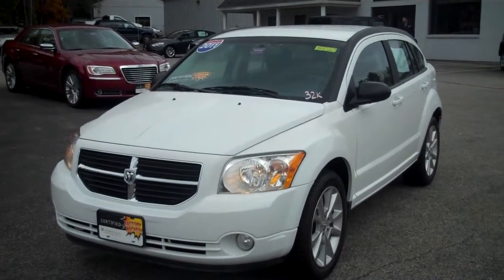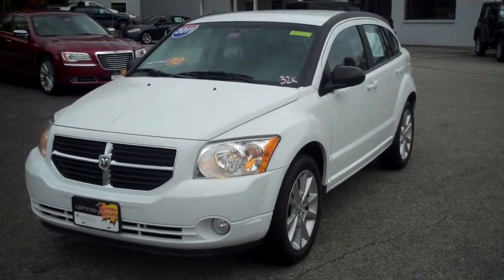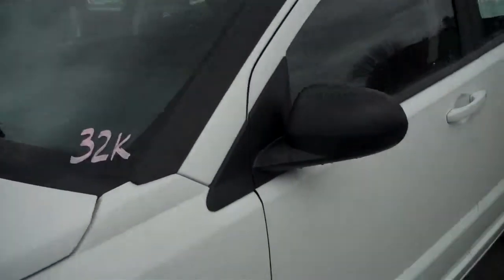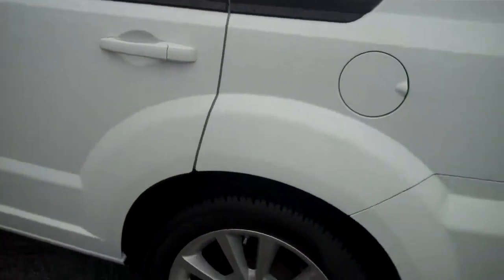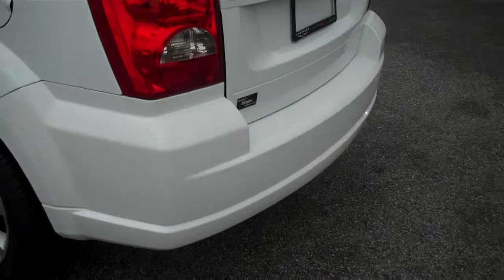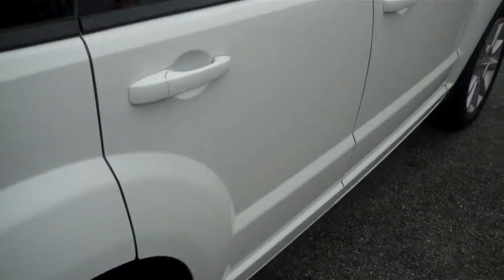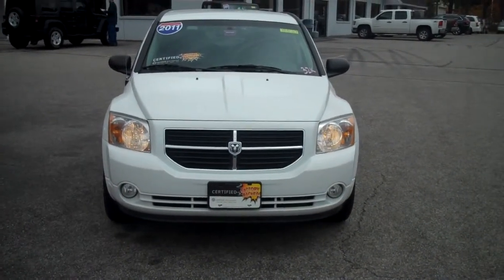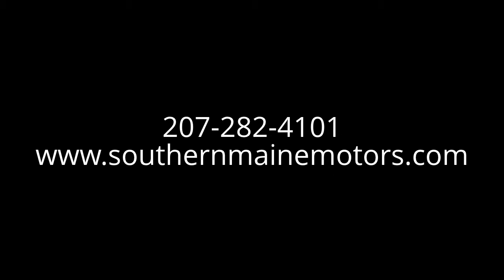Best Priced Used 2011 Dodge Caliber Heat Southern Maine Motors Saco Maine 04072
more info;
This Bright Silver Caliber is a wicked clean, warranteed vehicle with lots of hot features and a great price too! We were able to get it with no problems or issues, and we love offering easy-to-own cars to our customers. This one??s so nice it qualifies as a factory Certified Pre Owned Vehicle with extra benefits! You get a free CarFax report, rental car reimbursement, 24 hour Sign and Go roadside assistance, and warranty up to 100,000 miles. Plus, Southern Maine Motors has passed the Caliber through the factory??s 125 point quality inspection and completely reconditioned it with New Tires, oil and filter change, front end alignment, new air filter, new cabin air microfilter, and total detailing. Get this cool car!

The Dodge Caliber gives you way more than the average car: more style, more features, more fun! This one is a well equipped ??Heat?? model with a ton of great options. It includes power windows with one-touch feature, remote keyless entry, digital FM/AM/CD/MP3 stereo with AUX input and SiriusXMÂ® satellite radio, ChillZone?¢ storage, electronic stability control, height adjsuting driver??s seat, side air bags, antitheft ignition, illuminated cupholders, fold flat passenger and rear seats, outside temperature display, air conditioning and filtering, reclining rear seats, and so much more. Drive this car and see how awesome it is!